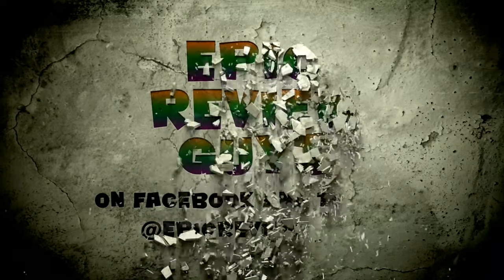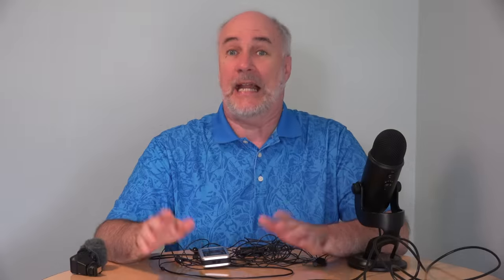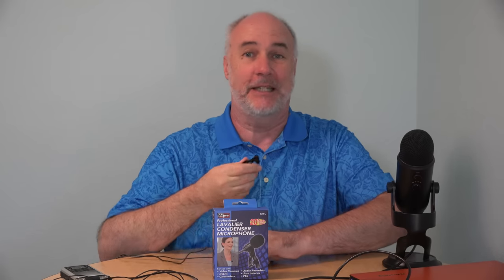Best Microphone for YouTube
Which is the best microphone for your YouTube channel?  I have used several different types of microphone over the years and here is my recommendation along with sound samples from all the microphones.
Built-in mic
Directional mic
Binaural Mic
Lavalier (Lapel) Mic